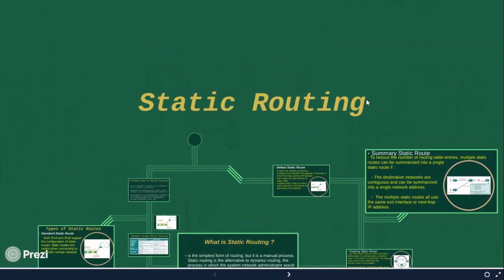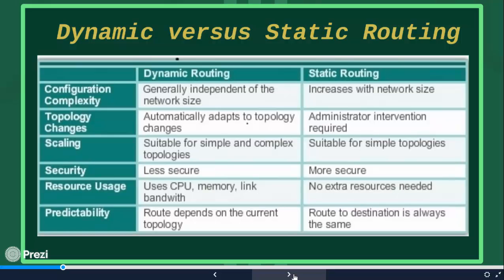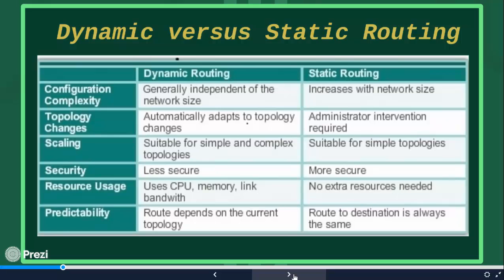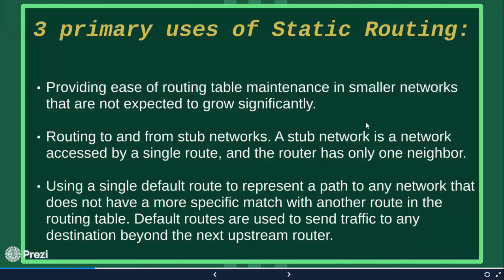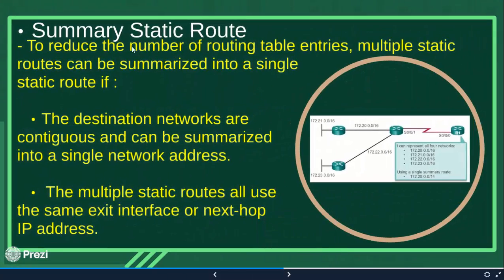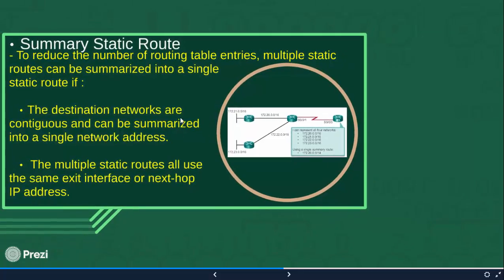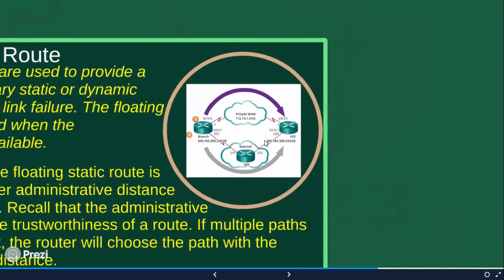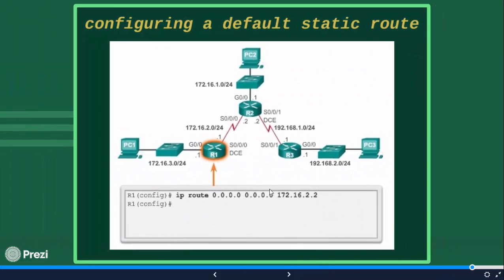Introduction to Static Routing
This video will introduce you to Static Routing Concepts